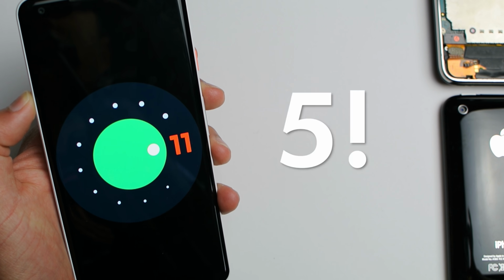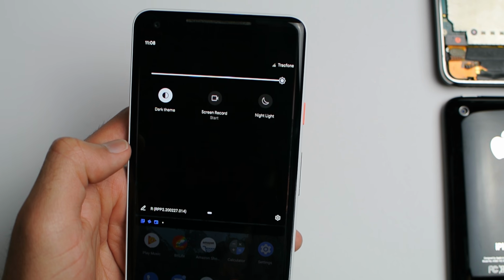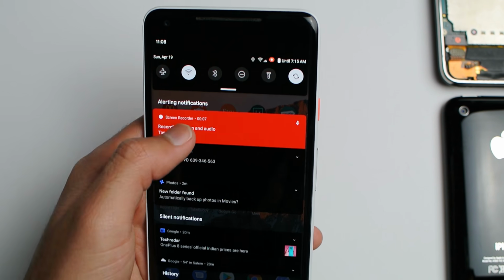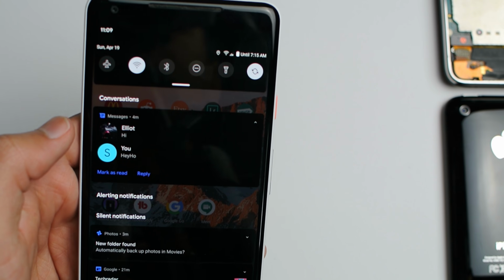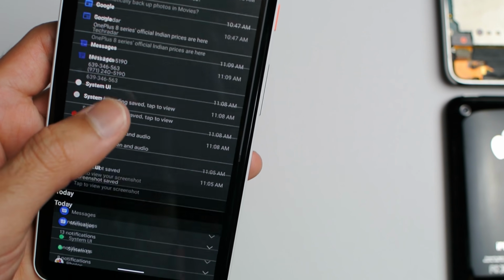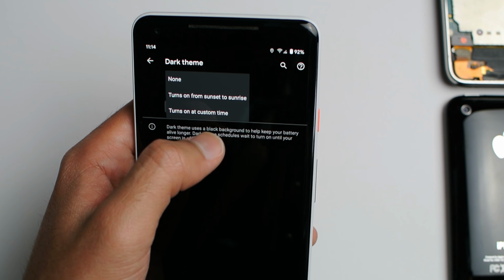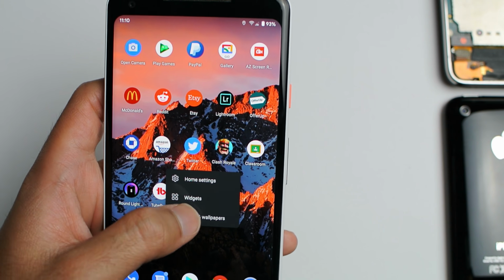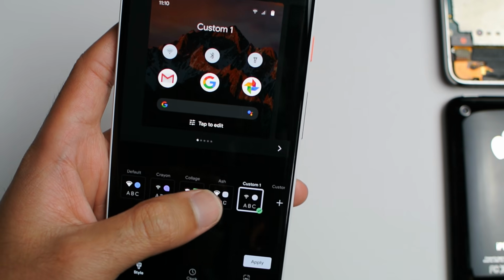Top 5 Android 11 R Features! (Developer Preview)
There aren't a lot of new features in the developer preview of android 11 but here are 5 significant features!

Prod. pink

My Gear
Mic - Takstar SGC-598
Camera - Nikon 1 J1 (no link available)
Camera - Google Pixel 1 XL
JLab Neon Headphones

Reference RX 480 8GB
TridentZ RGB 32 GB DDR4